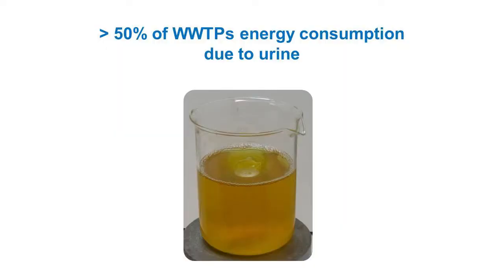Bio-electrochemically assisted recovery of valuable nutrients from urine, by Mariana Rodriguez